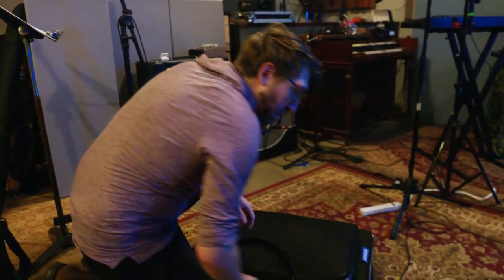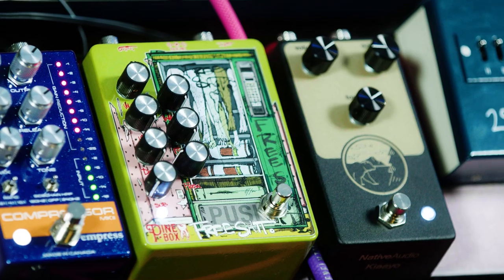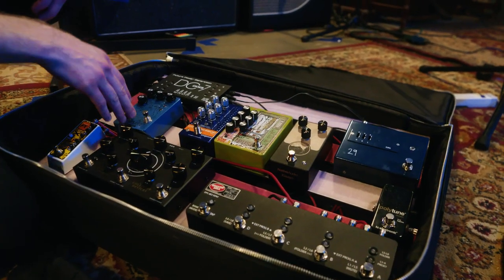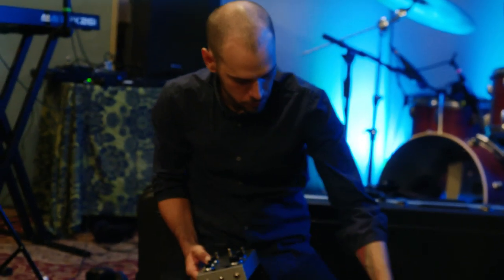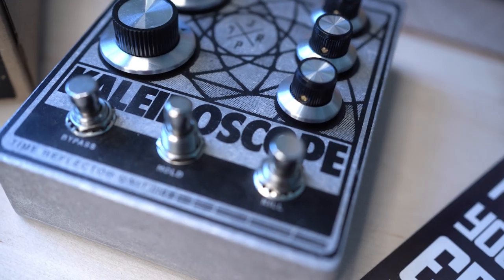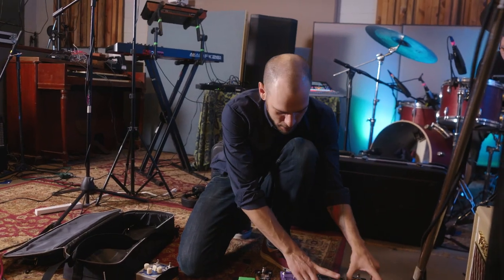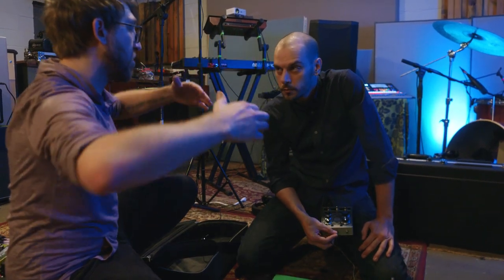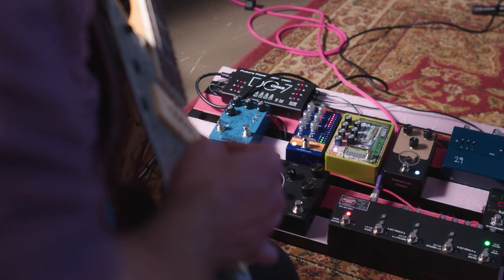Let's Make Some Noise: Episode 3, Part 2 (C vs. C#) + Round 3 Giveaway Winners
Episode Three, Part Two of the "Let's Make Some Noise" series following myself (Cohen Hartman/SpiralCaster) and my team...attempting to track the key components of the third song in the eventual album we will release at the end of the series.  Tonight brought some immediate challenges due to COVID.

Follow @spiral_caster on Instagram for more behind-the-scenes clips and extra sounds from each pedal we are capturing for each song + info on the next 9 giveaways!

Support the series and pick up some pedal music compilations—

- Filmed at Earthship Records + The Legendary Noise Floor  @Earthship Records
- Directed, filmed, and edited by Blue Cassette
- Track mix: Cohen Hartman
- Drum mix: Mike Cole
- Guitars: Cohen Hartman
- Synth: Harrison White
- Drums: Ben Livingston
- Bass: Taylor Matherne
- Audio capture: Max Strattman
- Boom Mic: Nick Johnson
- Interns: Chris Cox + Phoebe Koontz
-Series logo by: Tommy Hamid
-Logo Animation by: Jeremiah Pitken